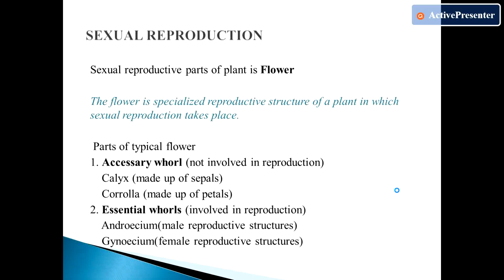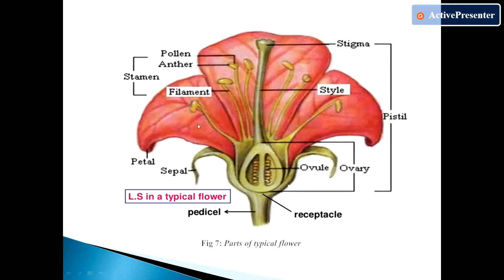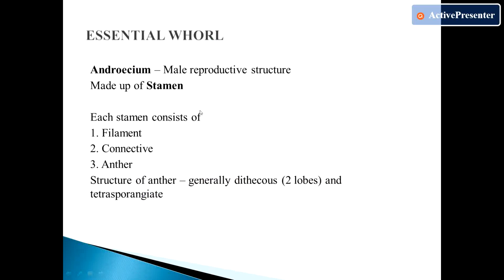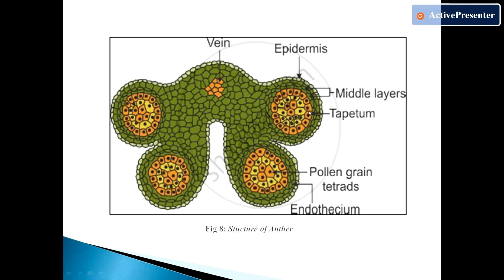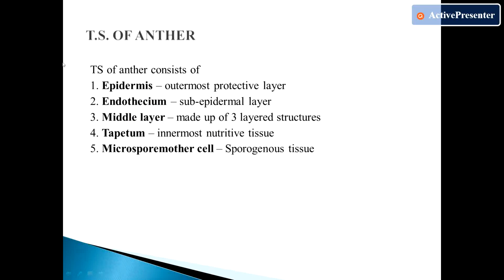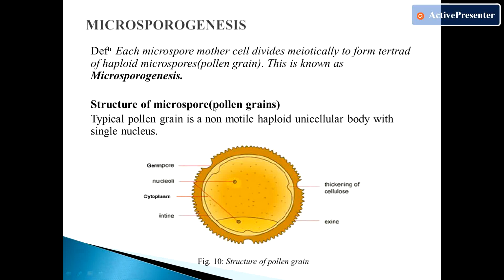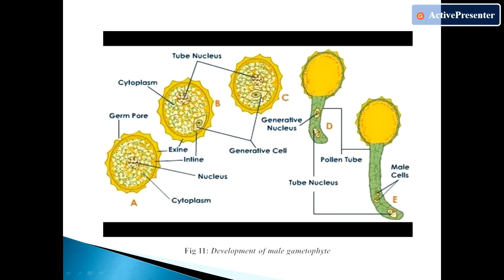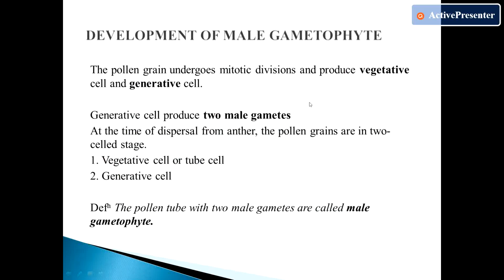Chapter 1 - Parts of Flower and Male Reproductive Structure | Maharahstra HSC Board | Biology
Chapter - Reproduction in Lower and Higher Plants
Topic - Sexual Reproduction in Flowering Plants
This video covers
1. Structure of Flower
2. Structure of Anther
3. Development of Male Gametophyte
This video has been made considering the Maharashtra State Board new syllabus of 12th standard